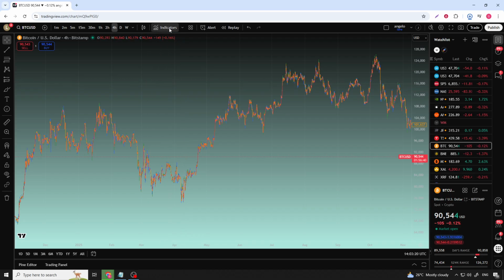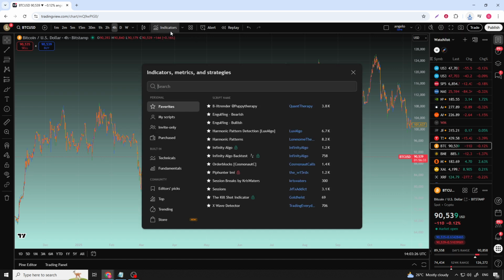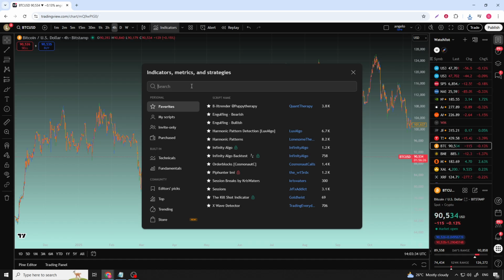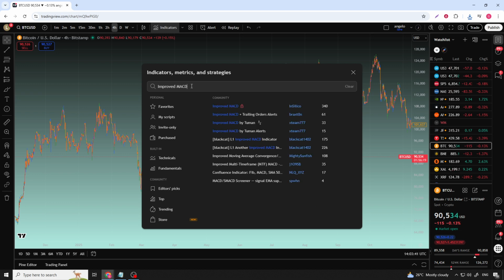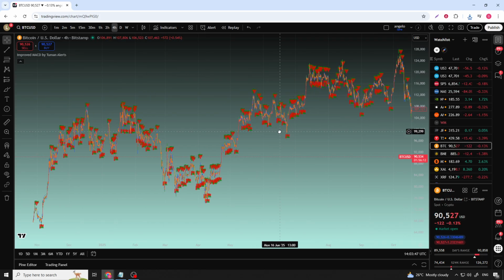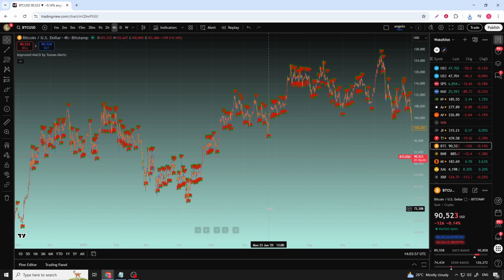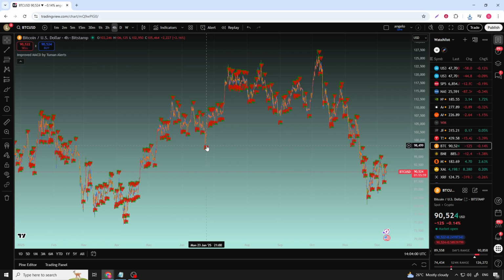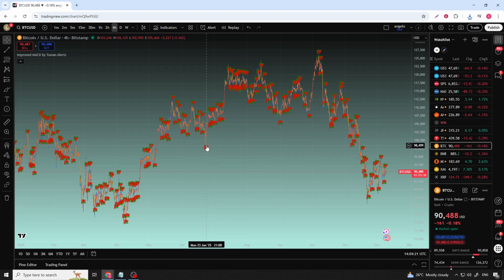How To Add Improved MACD In Tradingview Pro (Quick And Easy Guide)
Upgrade your momentum and trend analysis with this step-by-step guide on How To Add Improved MACD in TradingView Pro. Learn how the Improved MACD provides enhanced signals, reduced lag, and clearer trend confirmation compared to the standard MACD. Perfect for traders looking for more accurate entries, exits, and trend identification.

In this tutorial, you’ll learn how Improved MACD works, how to customize its settings, and how to use it to spot trend reversals, momentum shifts, and high-probability trade setups. Ideal for beginners and advanced traders aiming to improve their technical analysis toolkit.